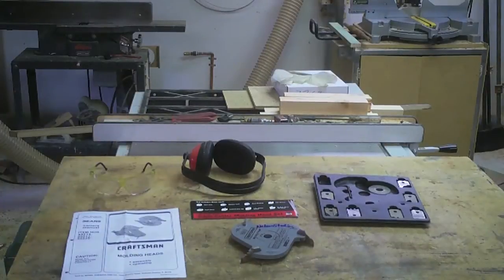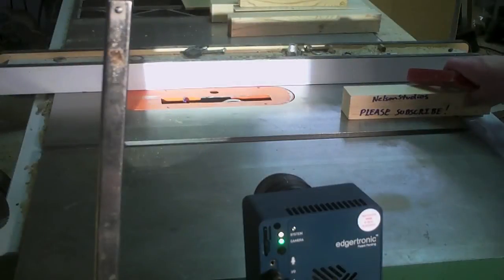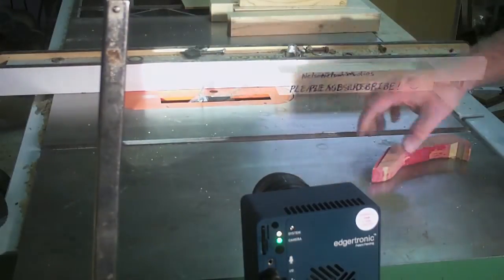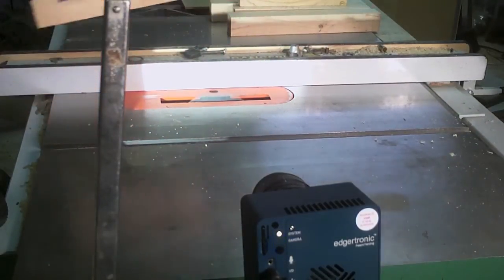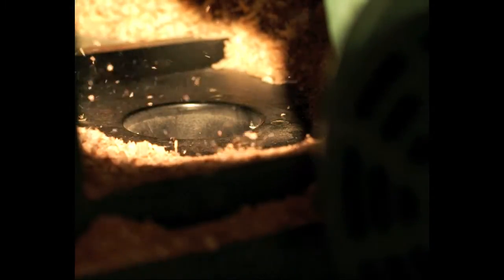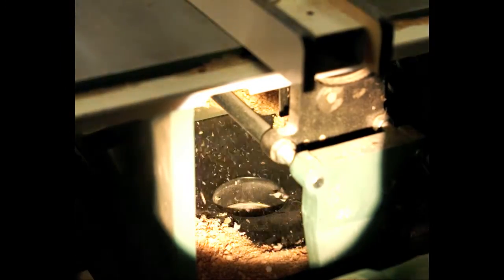High Speed Molding Head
Watching the milling head work with the high speed camera.  The head is a craftsman, the saw is a General and the wood is fir we cut on our mill.